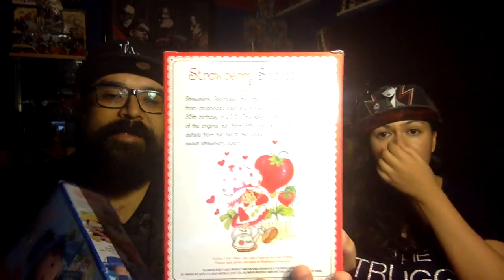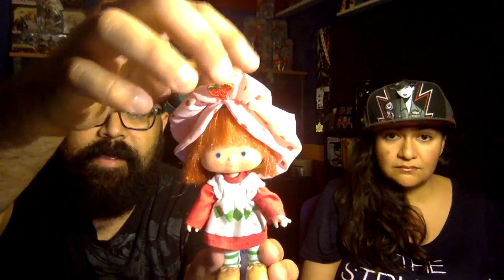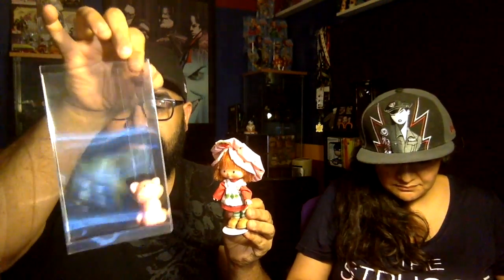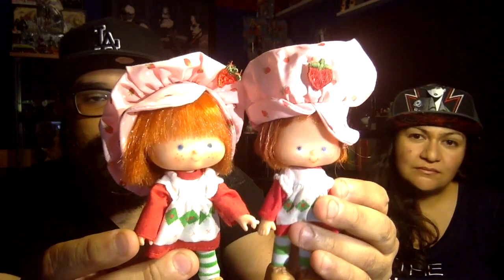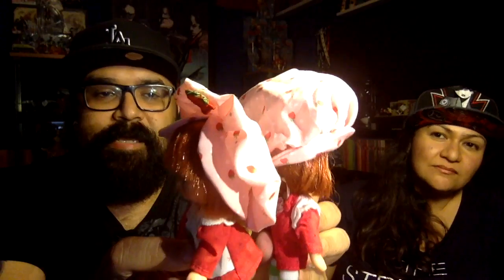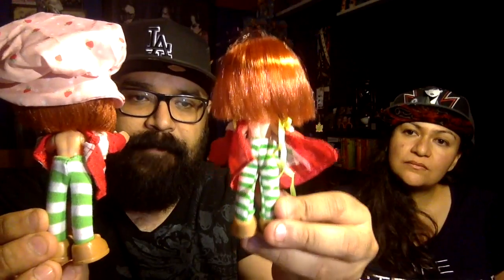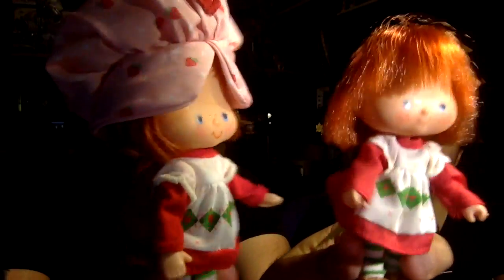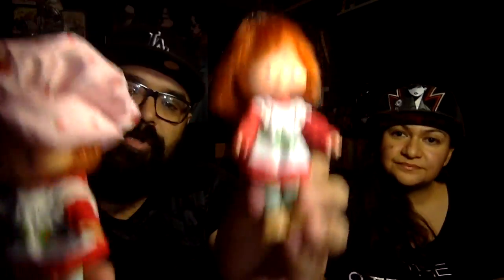Strawberry Shortcake 35th Anniversarry Reissue Unboxing & Giveaway